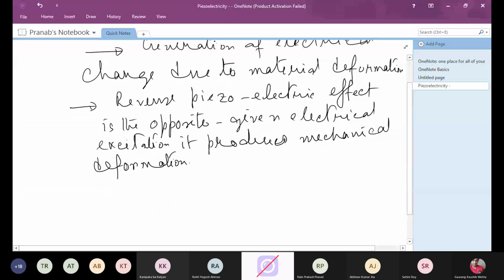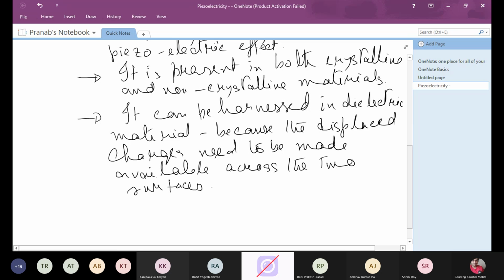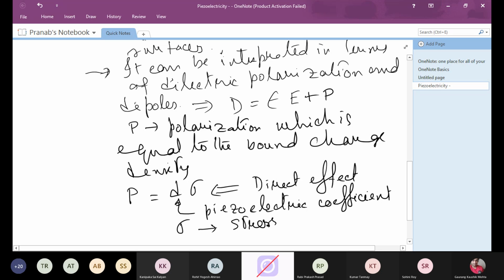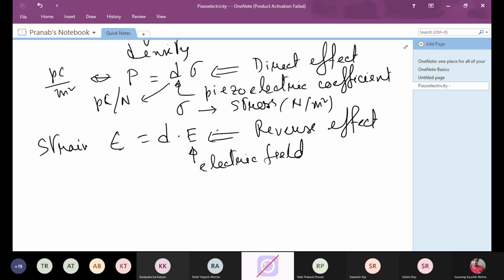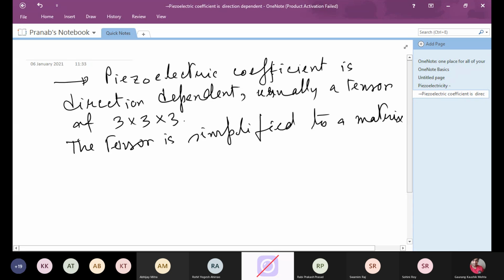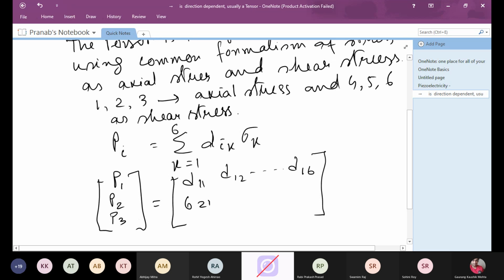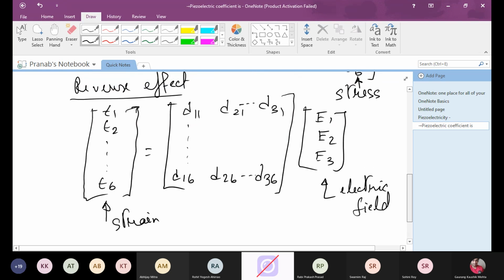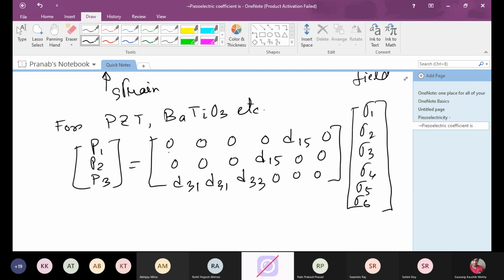Instrumentation Devices 2 | Lecture 1 | Piezoelectricity | 07-01-2021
Topics covered in this video:
1. Piezoelectricity
2. Reverse piezoelectric effect